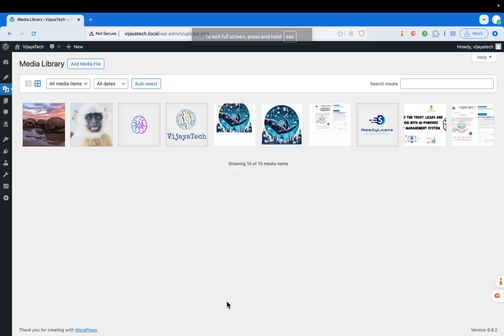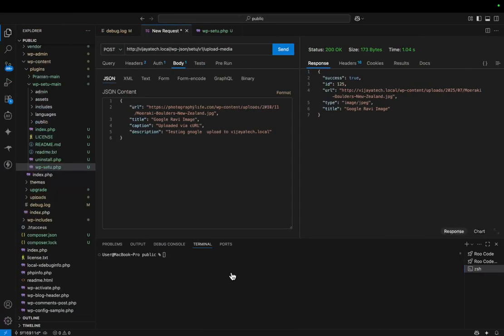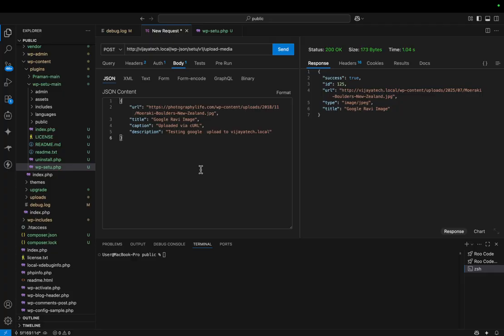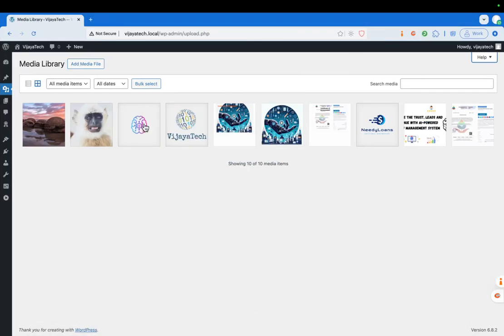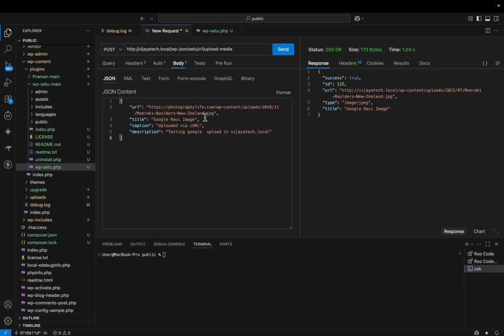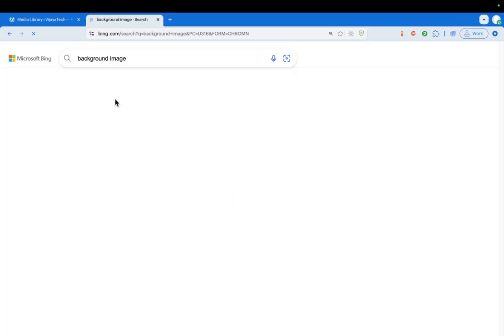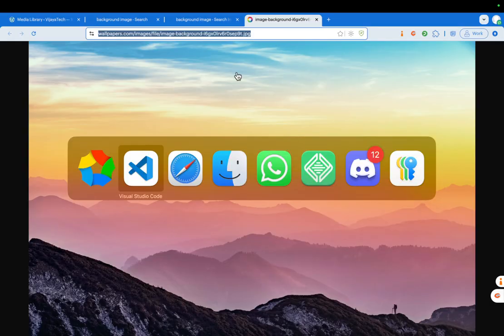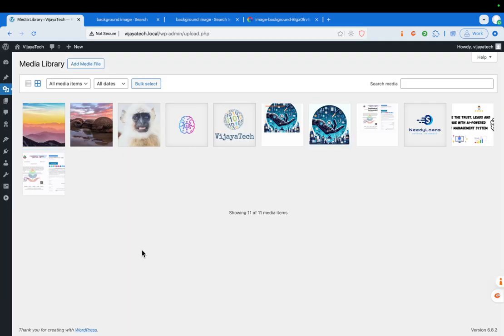FREE WordPress plugin for Media upload through API - Beta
Currently in beta (FREE access).